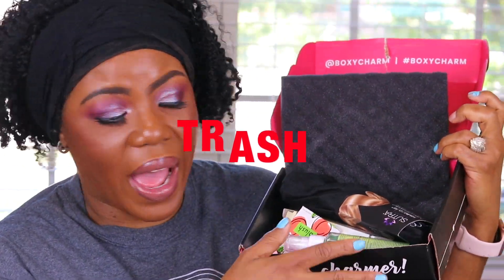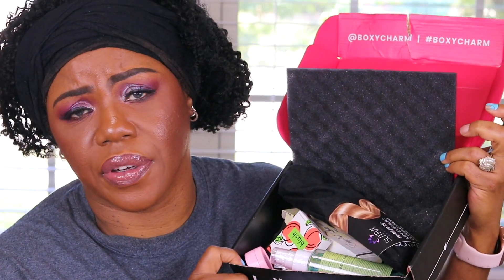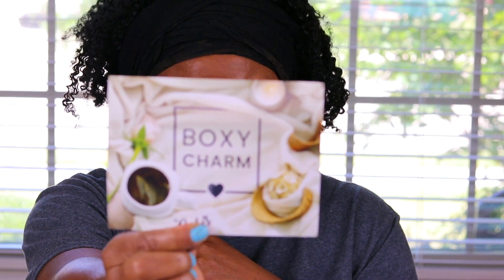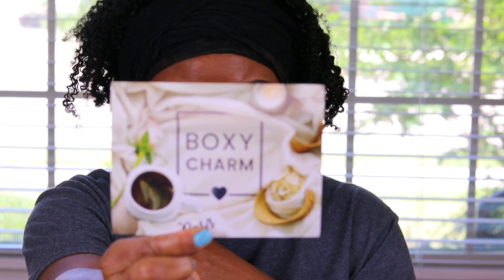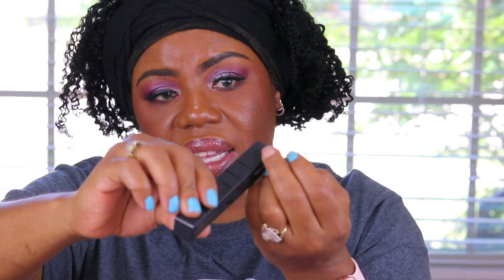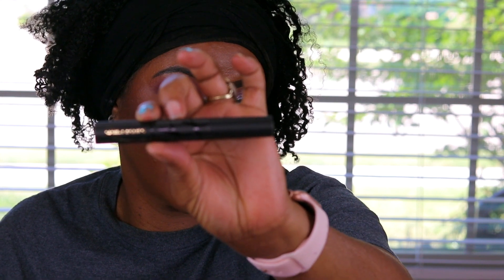JUNE BOXYCHARM BASE BOX REALLY .....LIKE FOR REAL THO 👀🤯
I received the Foundation Beauty Elixir complimentary from Hair La Vie.

BOX VERSION 65

KYLIE SKIN BY KYLIE JENNER- FOAMING FACE WASH
LAURA GELLER MULTITASKING CREAM TO POWDER TRIO
LILLY LASHES TRIPLE X MASCARA
KAB COSMETICS LIP DUEO -CHARMING
FIRST AID BEAUTY KP BUMP ERASER BODY SCRUB WITH 10% AHA

Those of steadfast mind you keep in peace—because they trust in you. Trust in the Lord forever, for in the Lord God you have an everlasting rock.